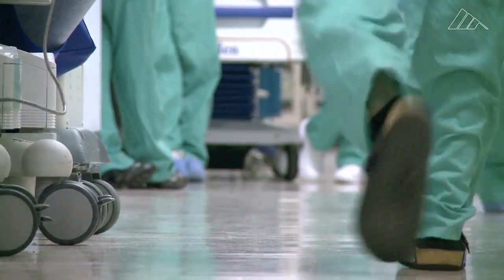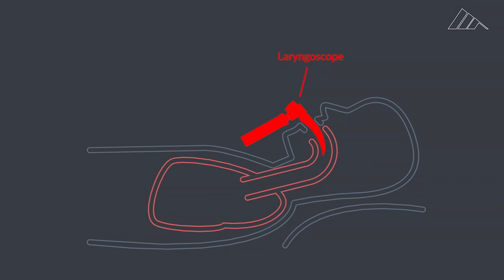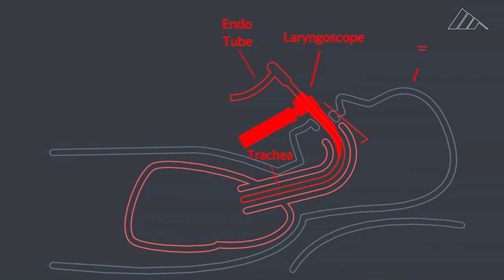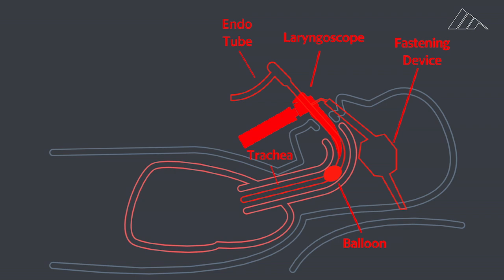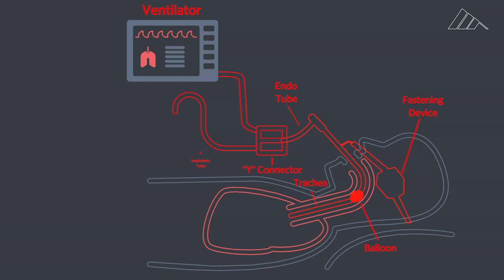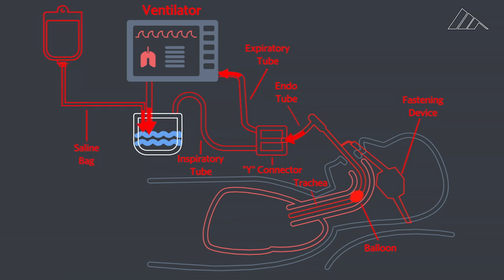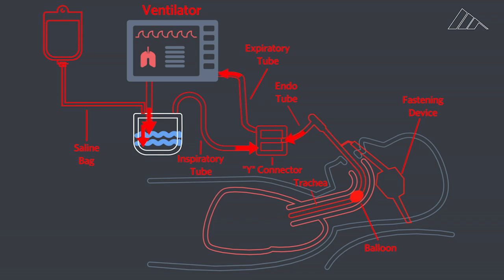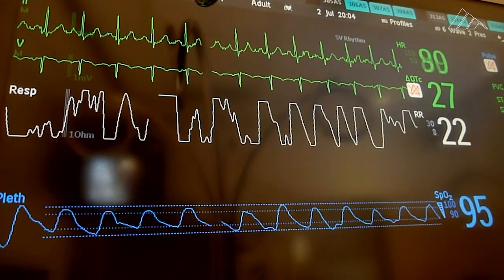How does a ventilator work?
Severe cases of coronavirus often require patients to be put on a ventilator. This is how that lifesaving machine works.

Video by Eric Garland and Patrick Gleason / McClatchy